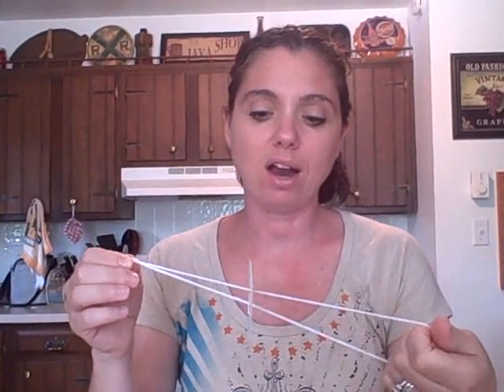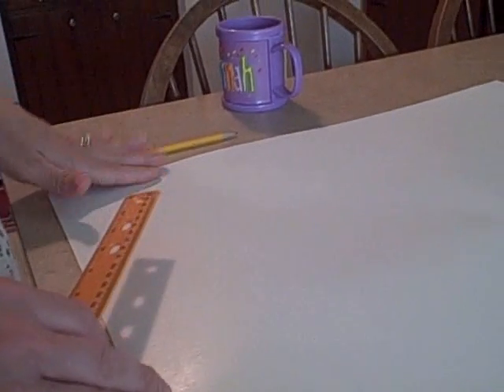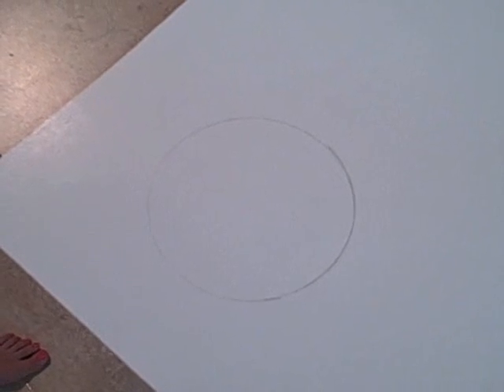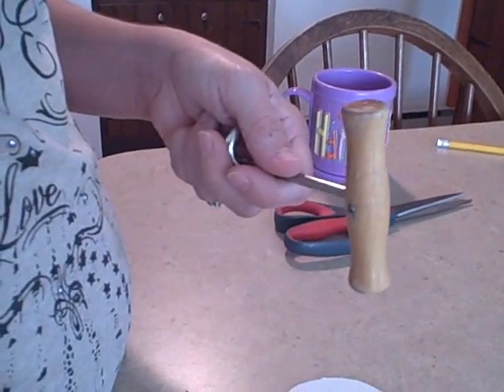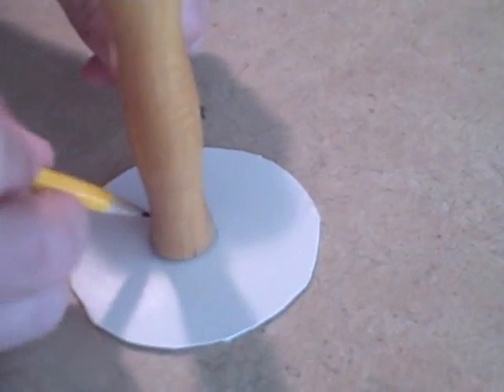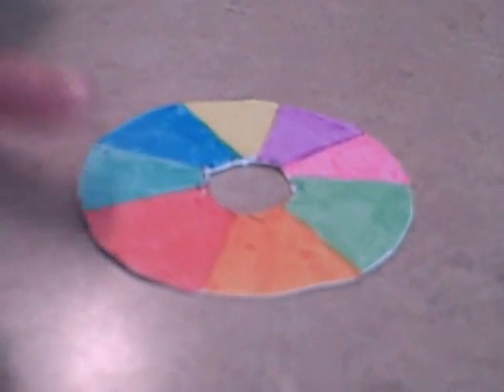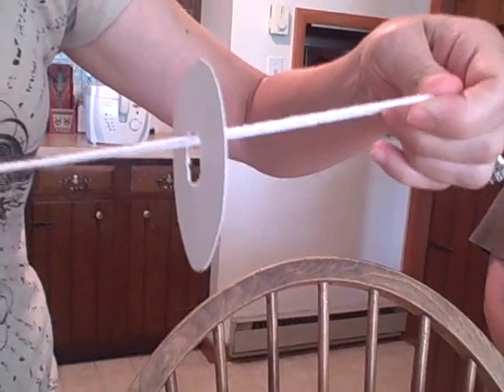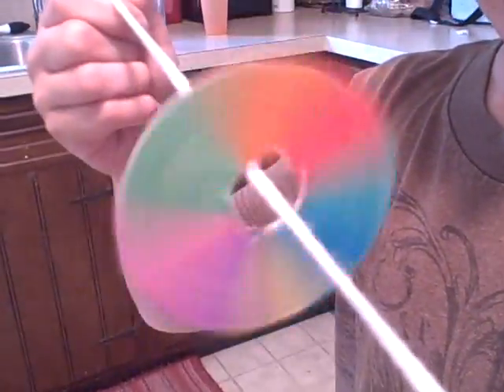How to Make a Color Wheel Spinning Toy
This is a good arts and crafts activity to teach kids about colors.  Once the Color Wheel is spinning the colorful toy turns all gray.  for the craft in its entirety.